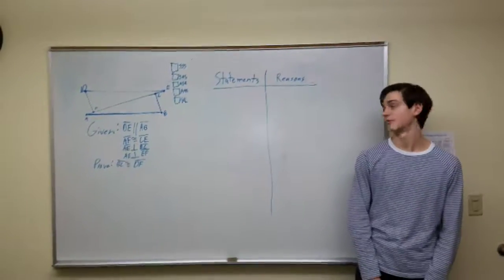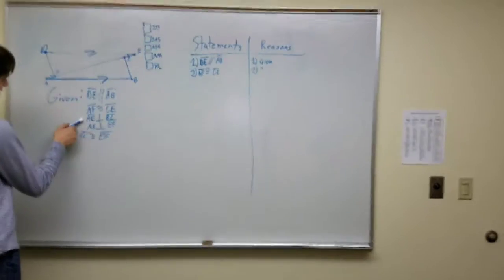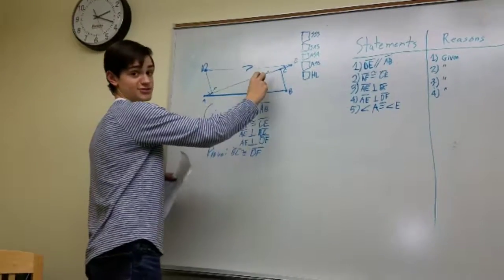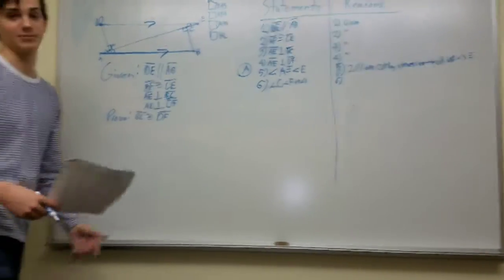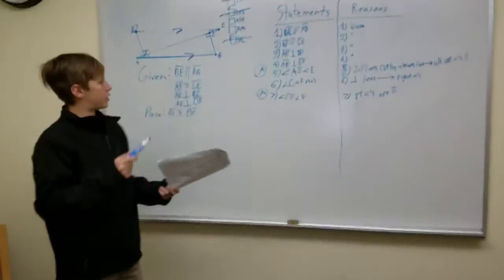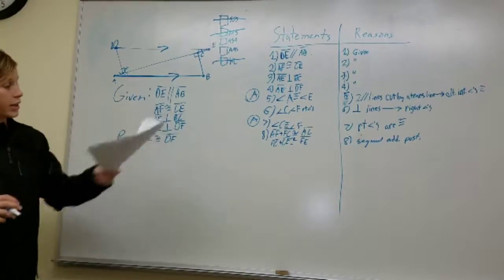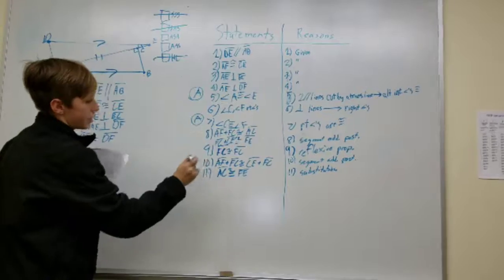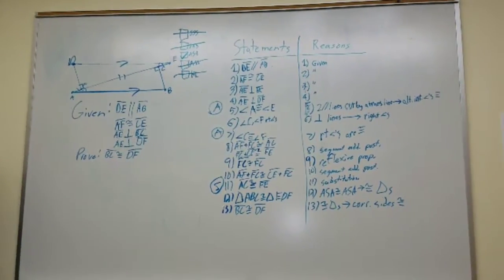Wesley, Cole, and Jonathan Proof Project